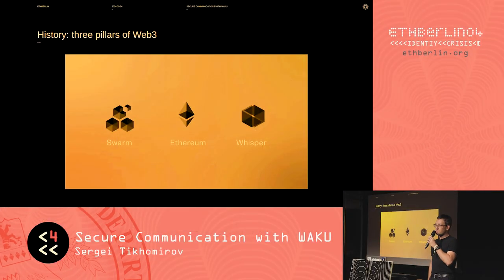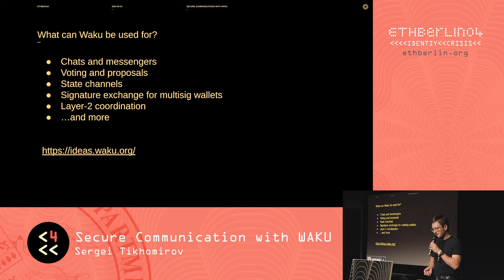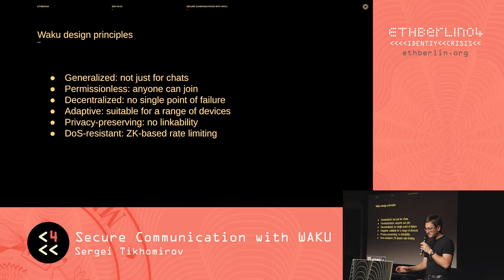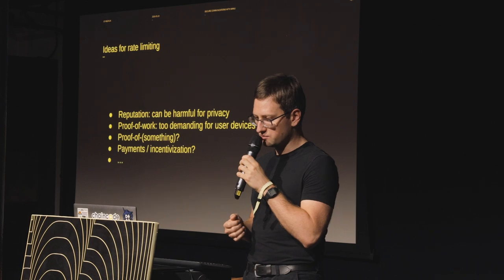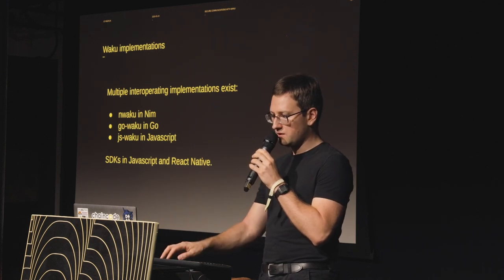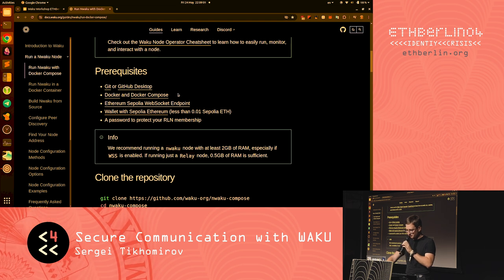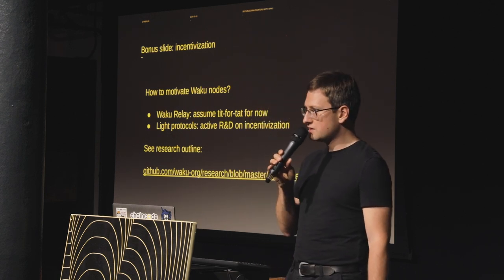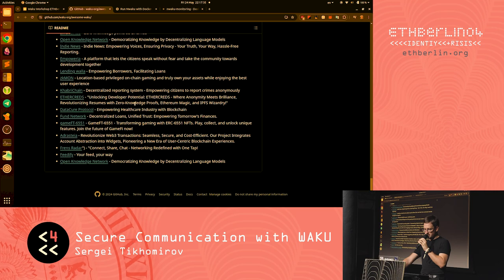ETHBerlin04 Workshop: Sergei Tikhomirov - Secure communications with Waku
ETHBerlin04
May 24-26, 2024, CIC Innovation Campus
Technical Workshop: Sergei Tikhomirov - Secure communications with Waku